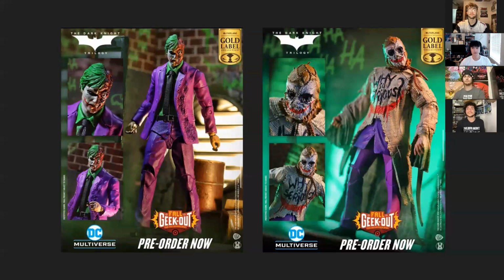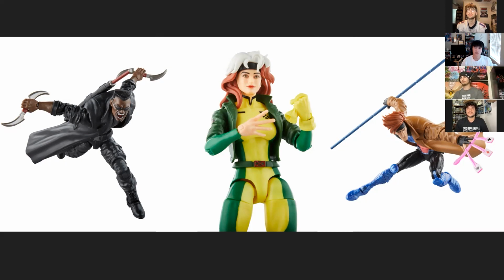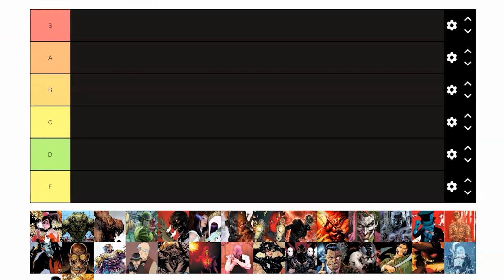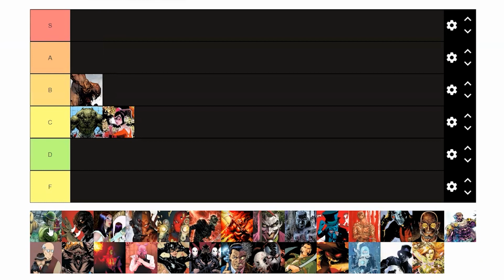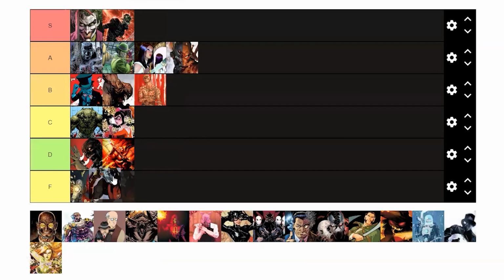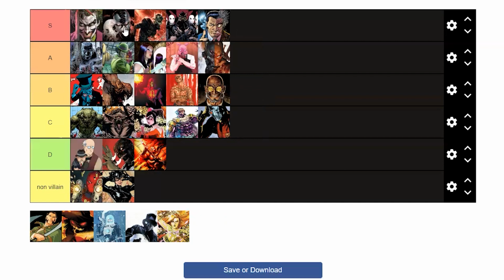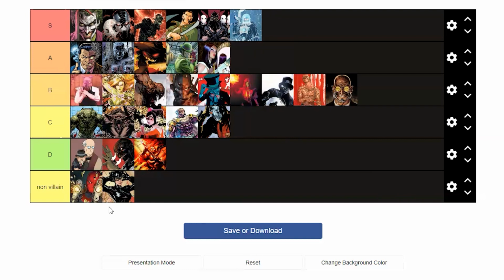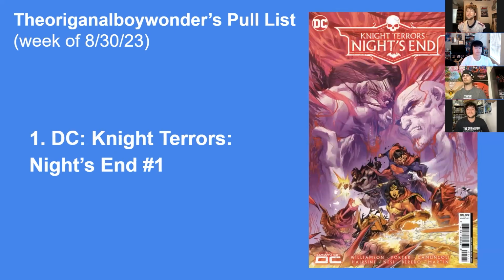Our Batman Villain Tier List! - Hall of Nerds Ep 7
New episodes weekly!